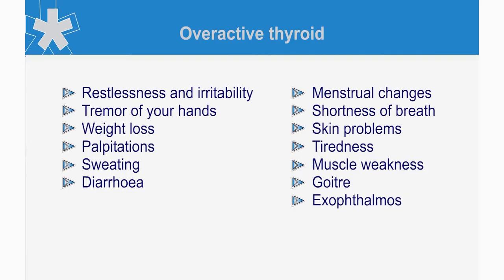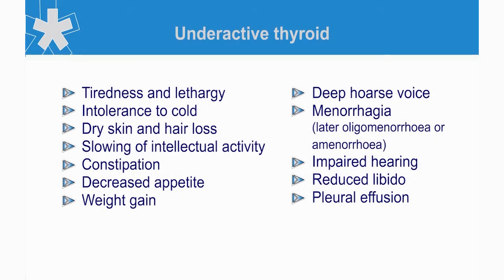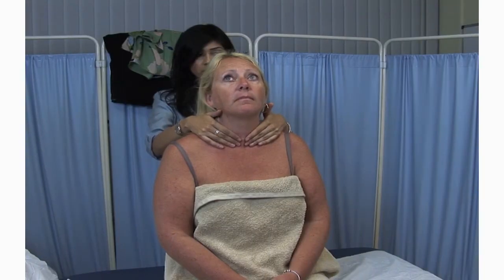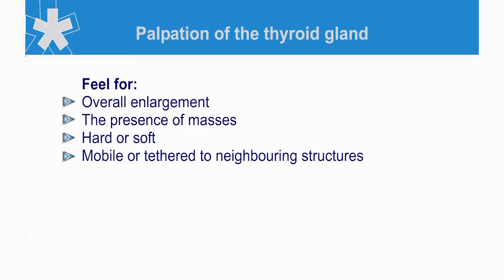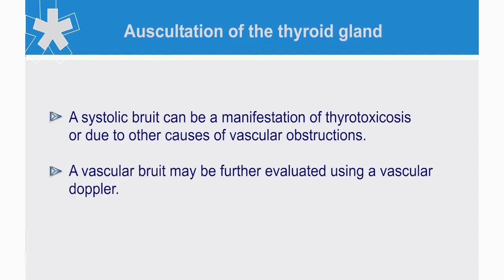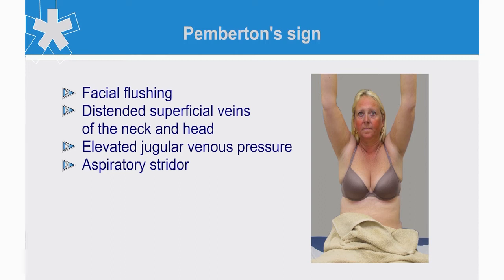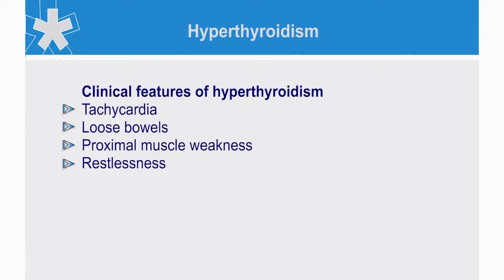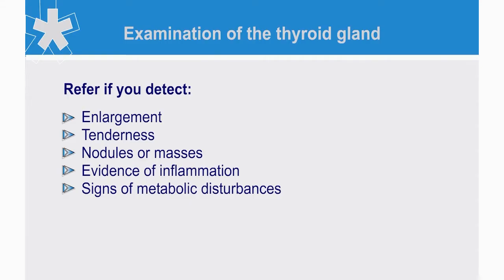Examination of the thyroid (17) General examination of a patient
This is the 17th of 19 chapters in this video. Chapter-17 deals with examination of the thyroid gland as part of a general examination procedure.

A General Examination Procedure is an initial assessment of a patient after case history, when you have not seen that patient before or when a patient reports a non-system specific complaint. It provides the physician of an appreciation of the patient’s overall state of health and vital signs before a more system-specific procedure should be performed.

To find out more about our work and the full range of our publications please visit our

The complete videos can be streamed or downloaded from our Vimeo

Bloomsbury Educational Limited
97 Judd Street, London, WC1H 9JB